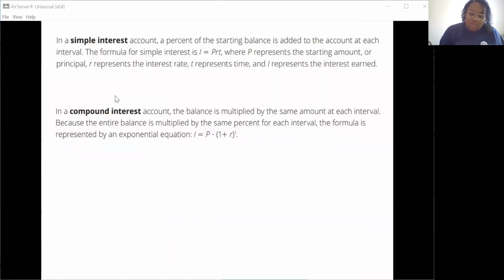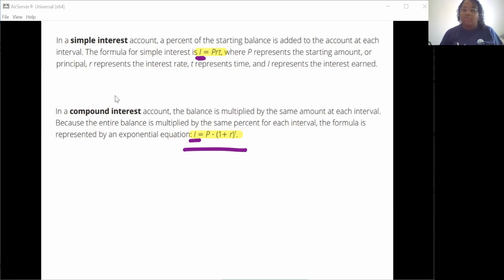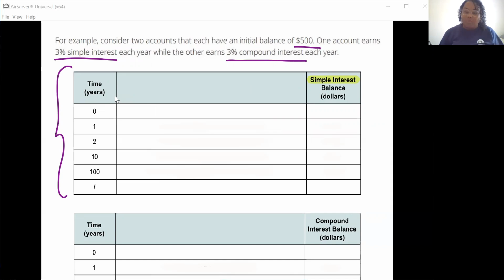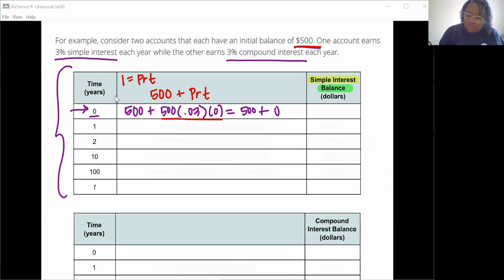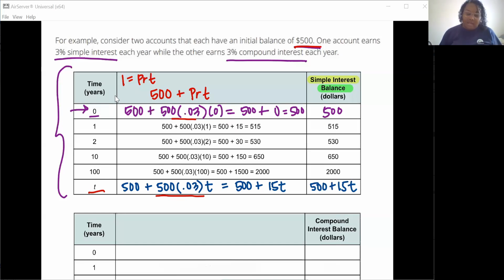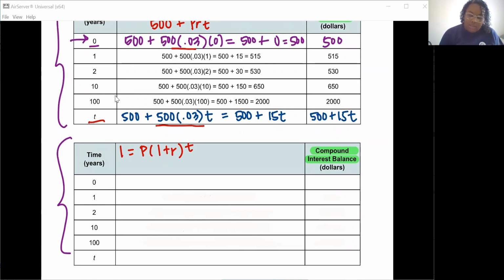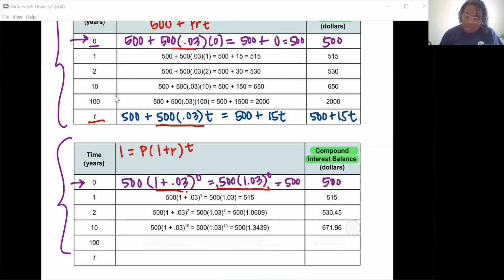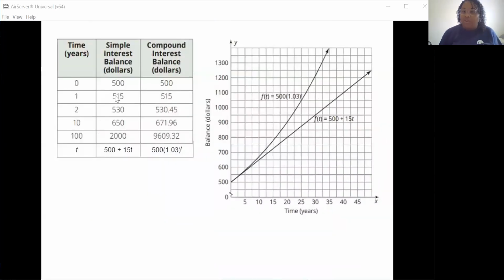a1 m3 t2 l1 exponential equations for growth and decay lesson overview 1 1080p